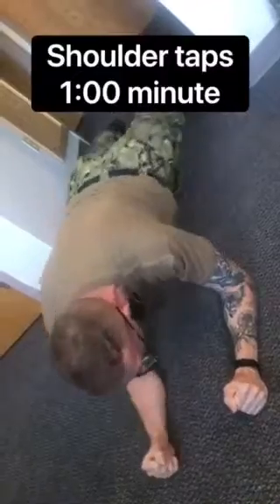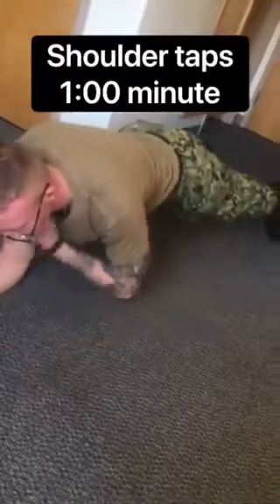Episode 16: Making gainz with Lieutenant Shakes